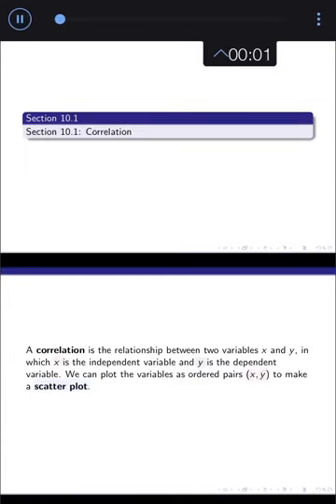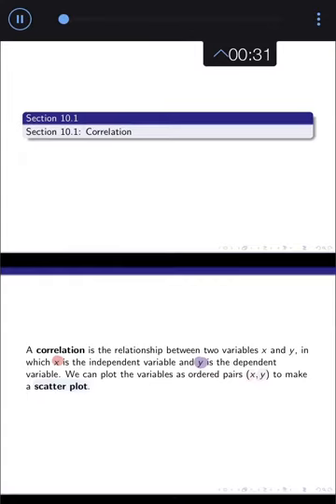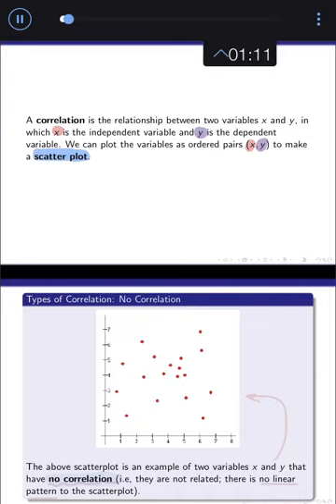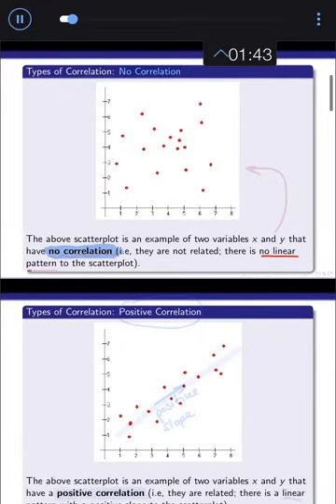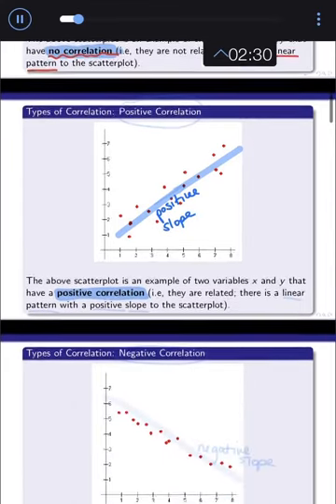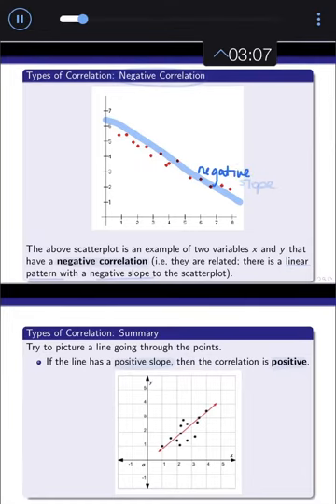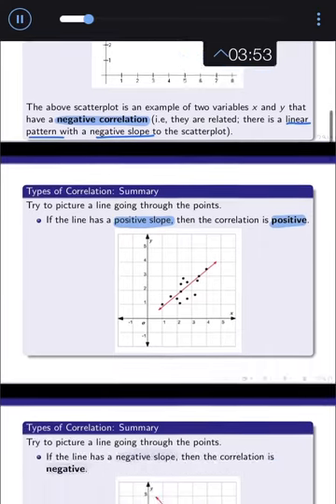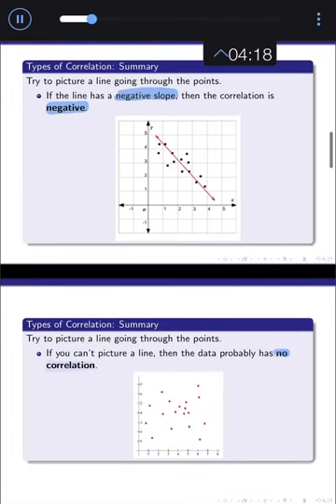STA 2023 Chapter 10 Section 1 Part 1